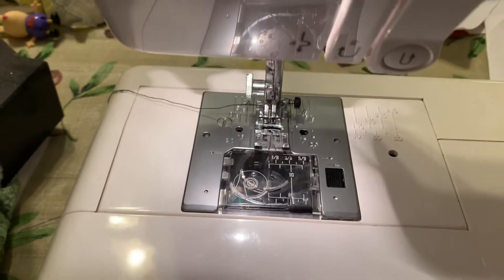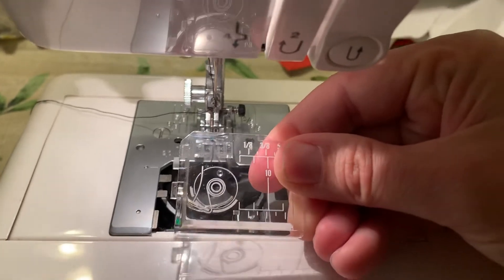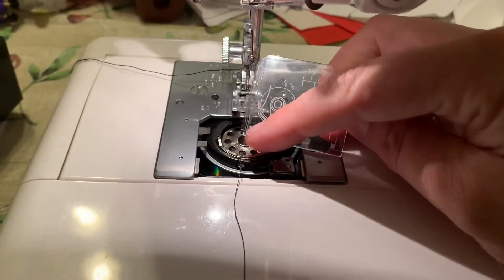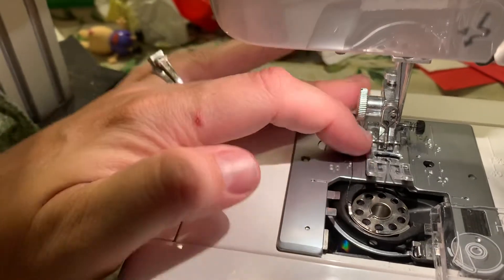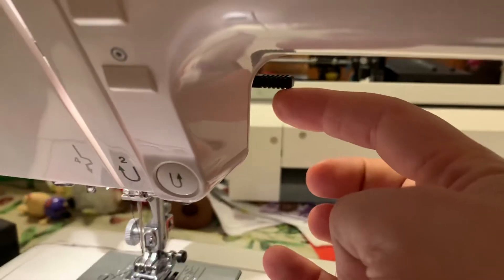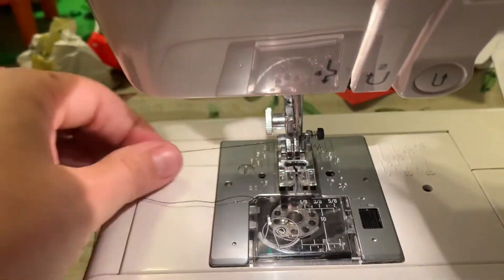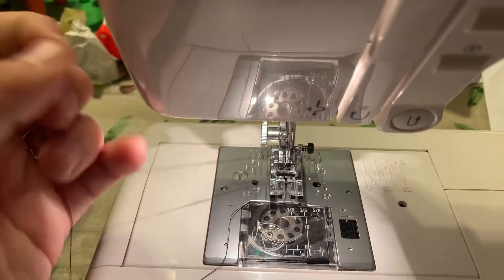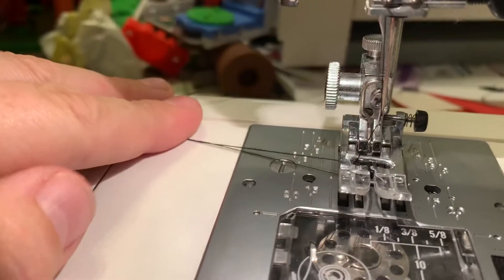Loading the bobbin, 1990s Kenmore sewing machine